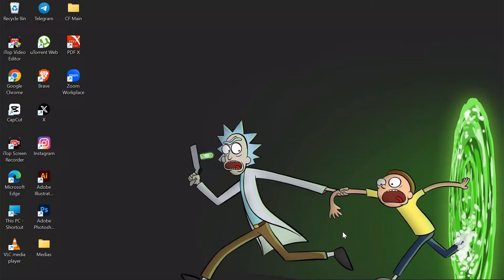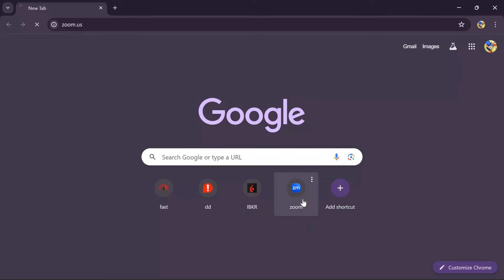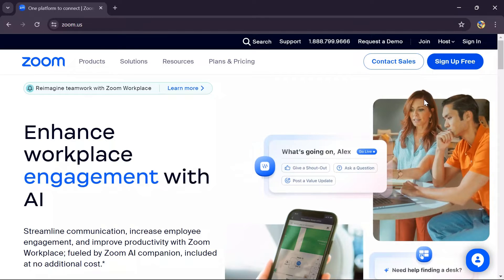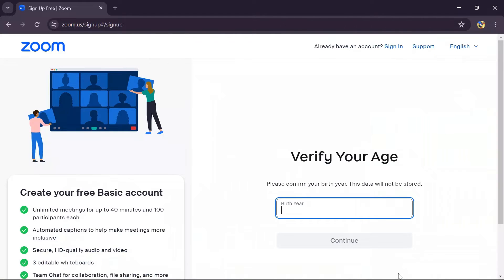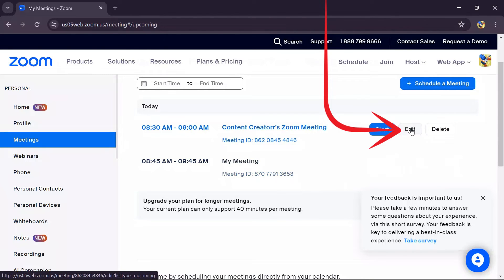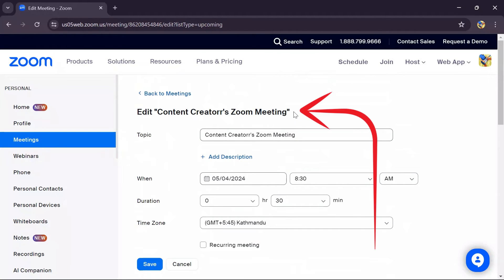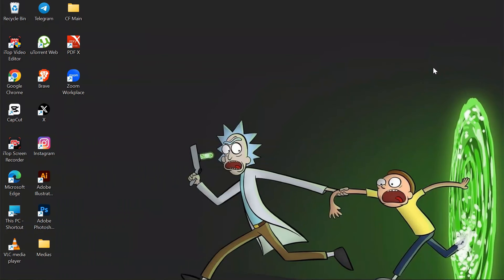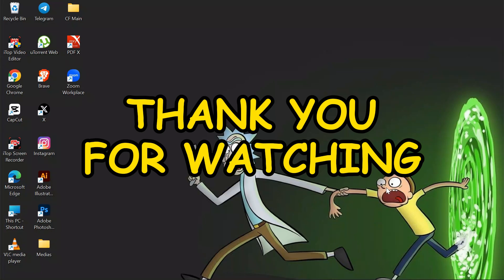How to Set Up Registration for Zoom Meetings 2024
In this video, learn how to set up registration for your Zoom meetings, including customizing the registration form and sharing the registration link. We'll guide you through the process and discuss best practices for managing meeting registrations.